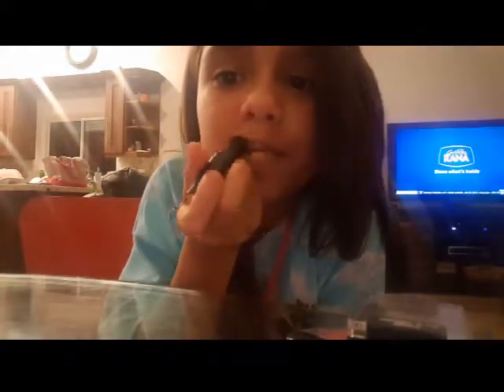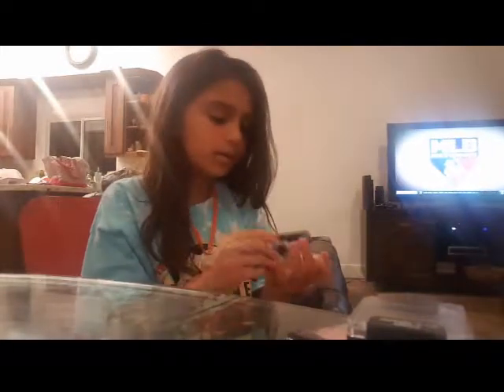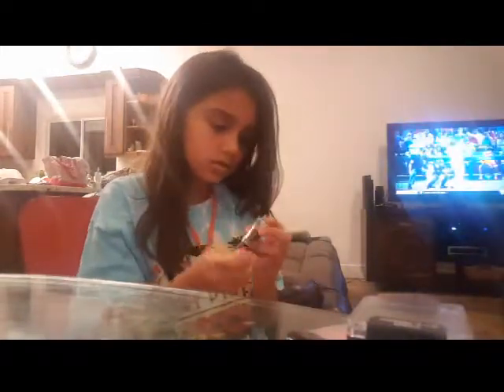Demi's fashion make-up "the professional"😙😄😎🤗